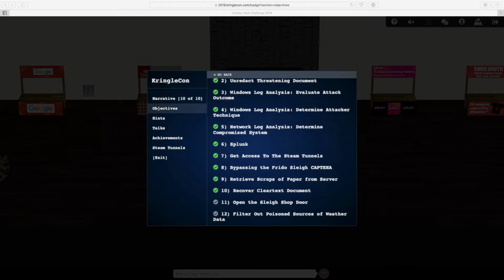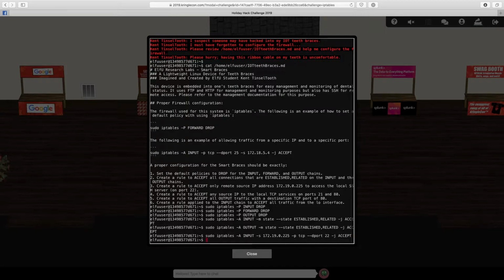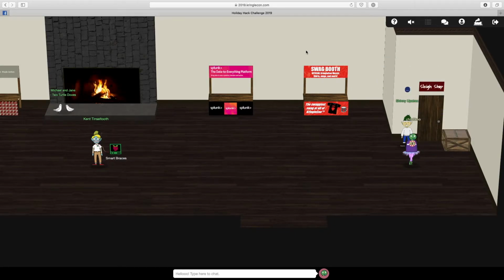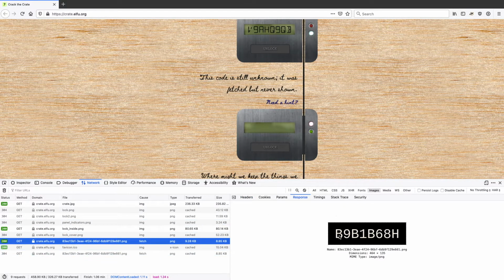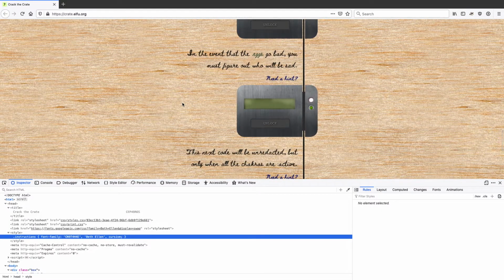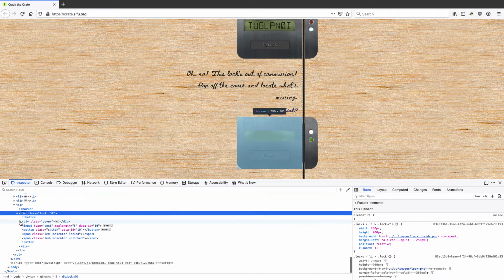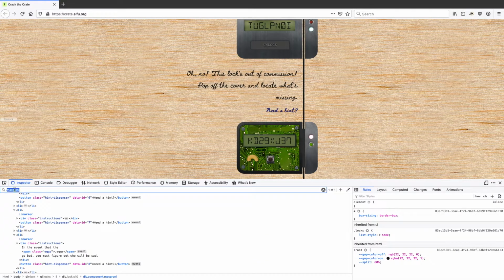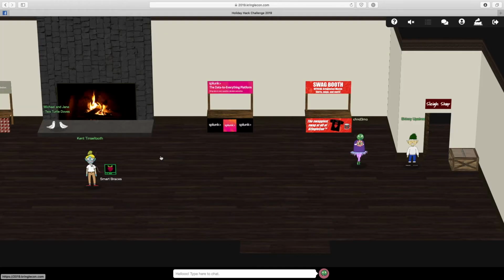2019 SANS Holiday Hack Challenge - Part 10 - Open the Sleigh Shop Door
Episode 10 of my 2019 SANS Holiday Hack Challenge video write-up.

Objective: Open the Sleigh Shop Door
Topic: Web Developer Tools
Terminal hint: Kent Tinseltooth - Smart Braces